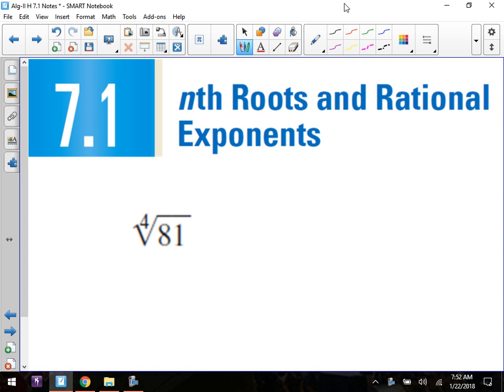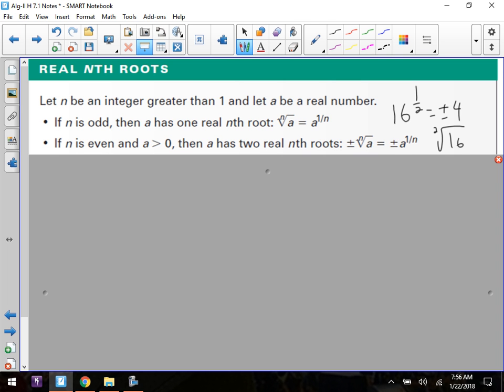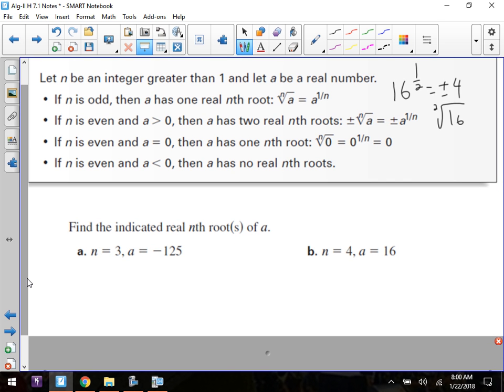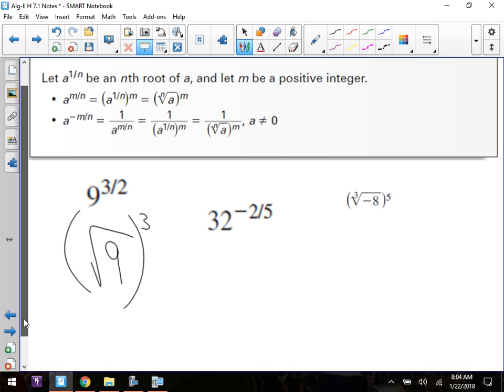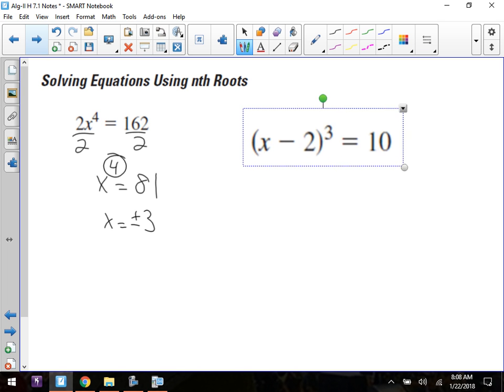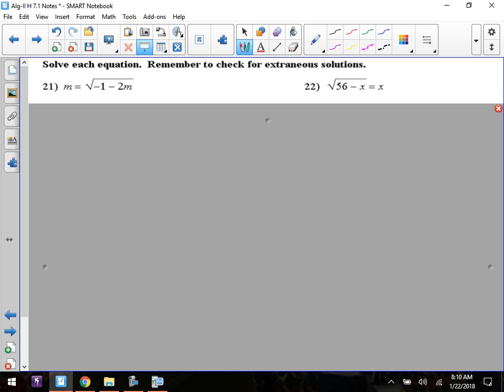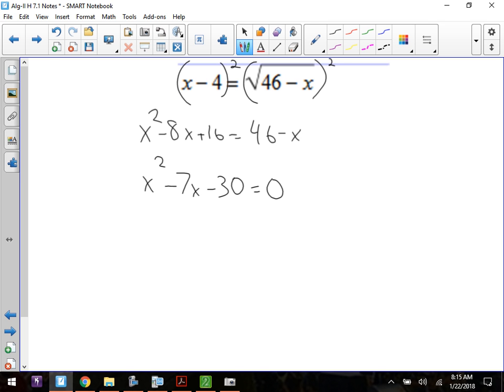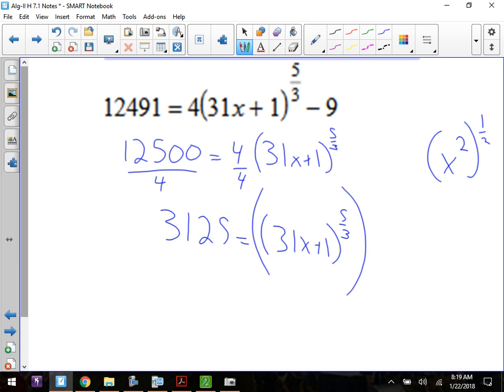January22 7 1 notes p1